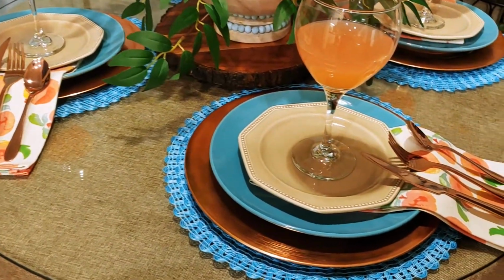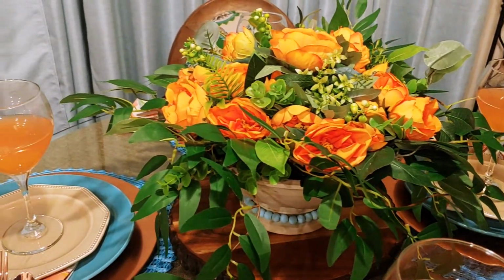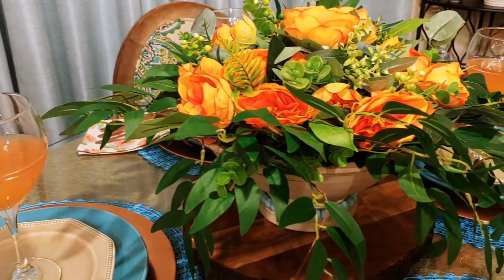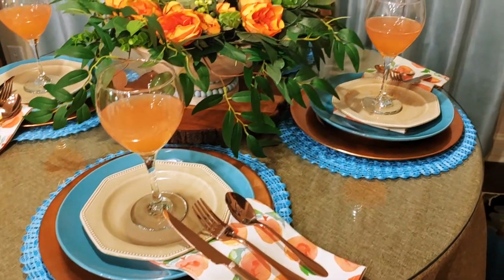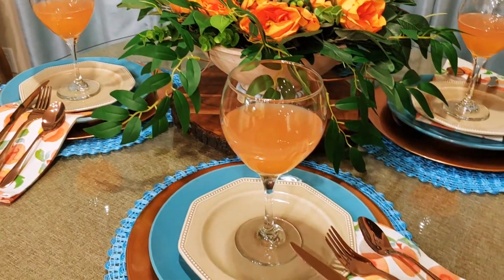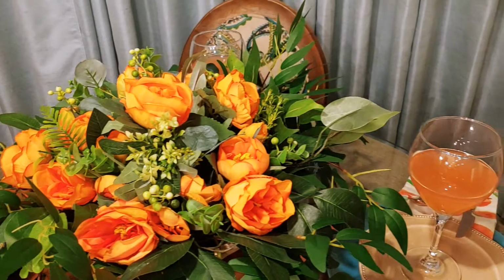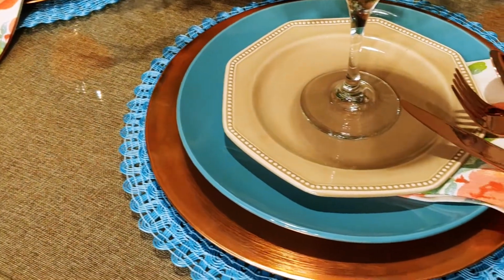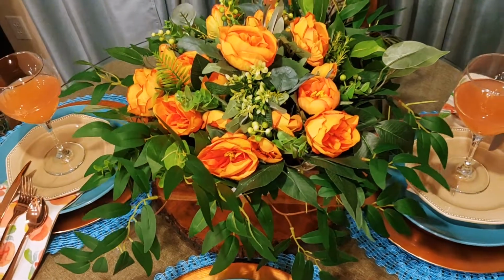PEACH WITH A TWIST - MONTHLY COLOR SERIES TABLESCAPE COLLAB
Hey guests and welcome back to The Rodgers House. Today, I'm participating in the monthly color series tablescape open collab hosted by

Co-host Channel Links:
Amethyst Adventures

If this is your first visit, I hope you'll consider becoming a guest of The Rodgers House and if you're a returning guest, thank you so much for all your love and support!  Thanks for visiting The Rodgers House!